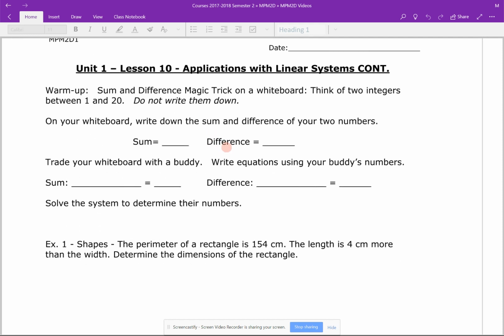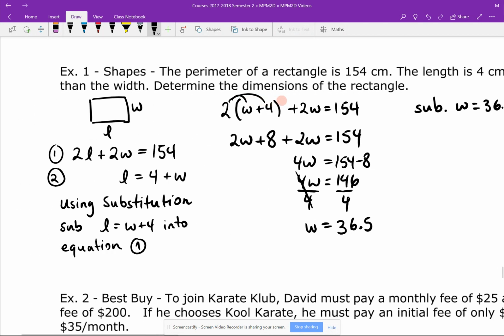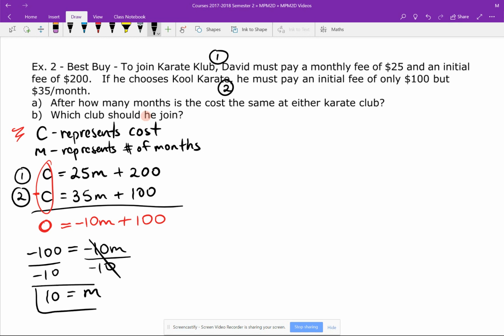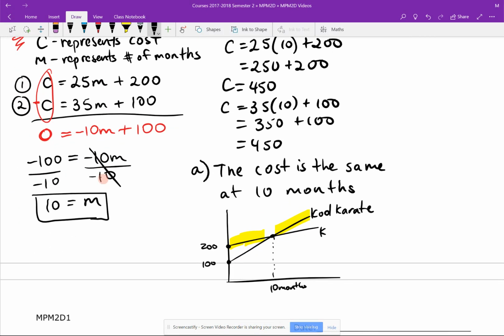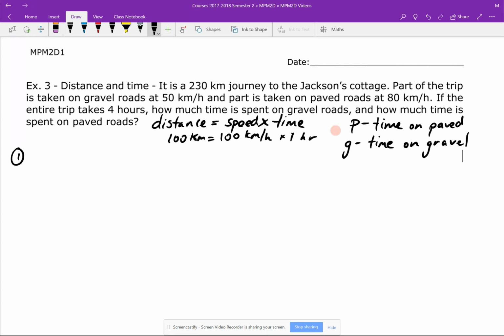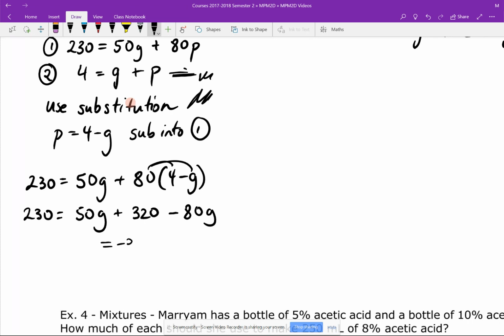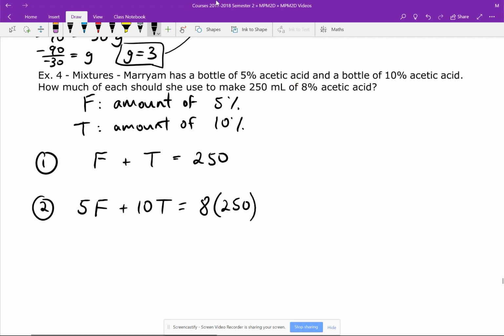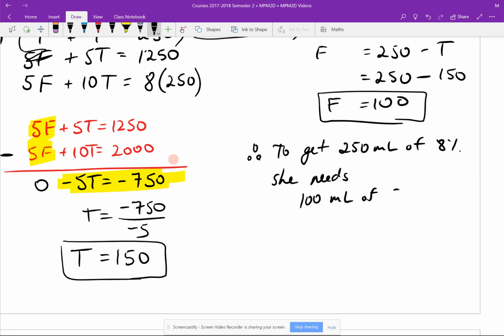MPM2D Unit 1 Lesson 10 More Applications to Linear Systems